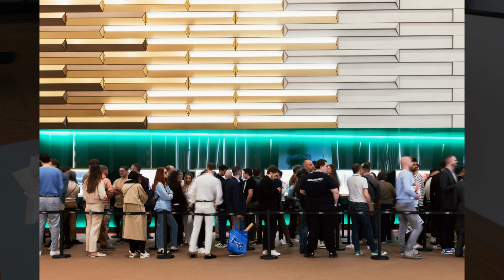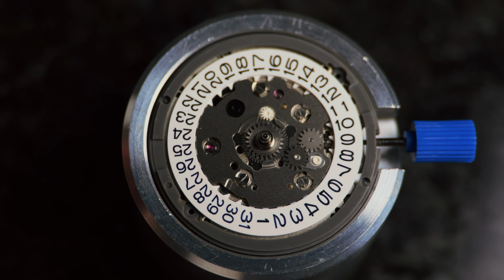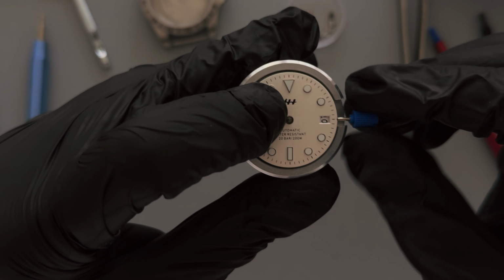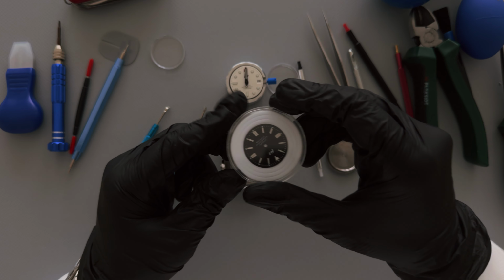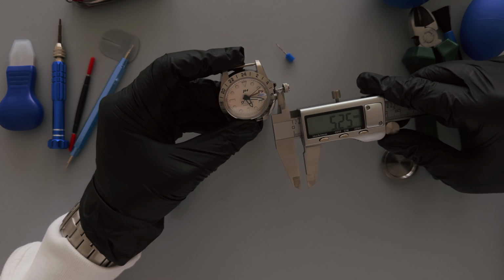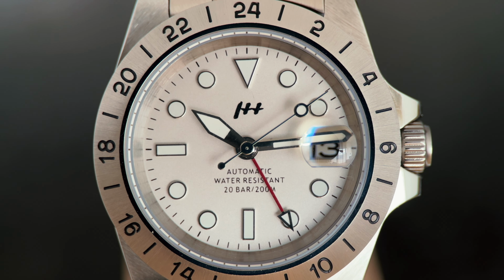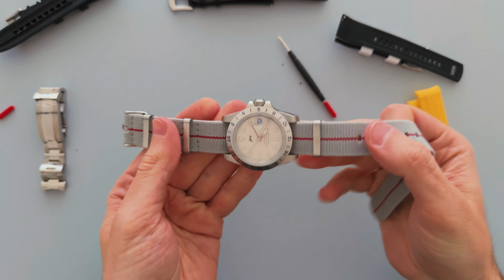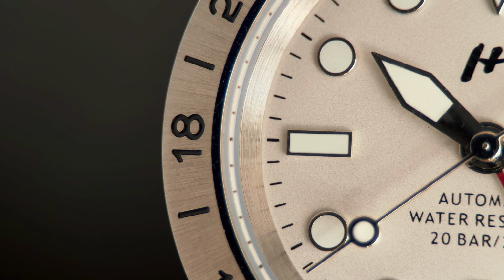I Built a Custom GMT Watch - Tudor Black Bay Pro Homage Using Aliexpress Parts | NH34 Seiko Mod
Get ready to be amazed! In this video, I'll show you how I created a stunning Tudor Black Bay Pro (or Rolex Explorer 2) homage watch using affordable parts from Aliexpress. From the case to the dial, hands, and movement, I'll walk you through the entire process of building a luxury watch replica on a budget. If you're a watch enthusiast or just curious about how to make a high-quality timepiece without breaking the bank, this video is for you. So, sit back, relax, and let's dive into the world of affordable luxury watches!

🛠️ Watch parts I used:
Black Hands set
GMT hand
Silver Hands
Movement - NH34 (GMT)
Staneless Steel Bracelet

Straps:
Yellow Rubber
Black Leather
Nylon Nato
Black Rubber
White Rubber

⚙️ Tools:
Watchmaking tool set
Movement holder
Tweezers (stainless steel)
Tweezers (plastic tip)
Dust blower
Case back opener (ball)
Hand remover
Dial protector
Hand press tool
Gasket Silicone Grease

00:00 – Intro. DIY Tudor Black Bay Pro Homage on a Seiko Mod Budget
00:29 – Watch and Wonders 2025
00:45 – Spotlight: Tudor Black Bay Pro Opaline Dial
00:53 – City Field-Trip
01:38 – What Makes Watcha Homage?
02:01 – Aliexpress Parts Hunt
03:28 – Christopher Ward Trident Pro Short Overview
03:58 – Watch Assembly
07:27 – Black-Dial Preview
07:56 – Watch Assembly
10:43 – Hand Aesthetic Revision
11:05 – Hands Replacement
11:49 - Design Appreciation & Legibility Check
12:32 - DIY Tudor Homage vs Christopher Ward Trident Pro Vibe Difference
13:14 – Lume Check vs. Trident Pro
13:25 - Strap Try-Ons
15:11 – ChatGPT’s Thoughts on the Build
16:07 – Budget Breakdown
16:53 – Summary